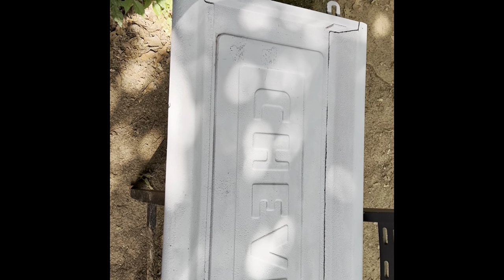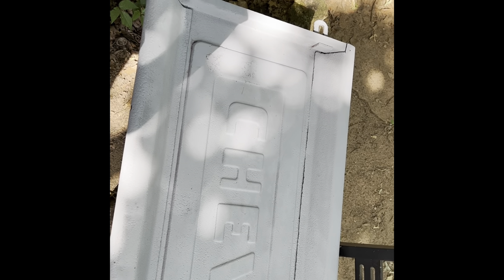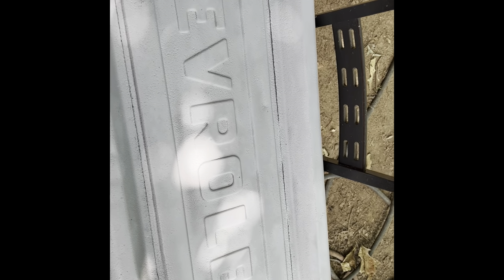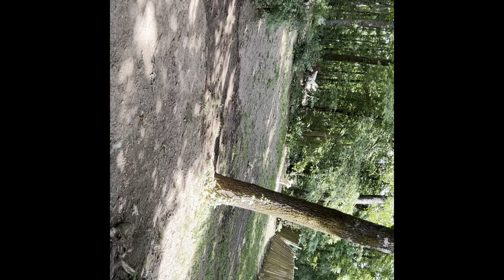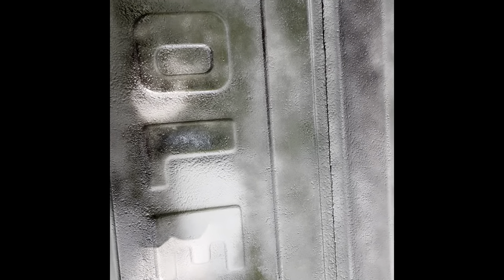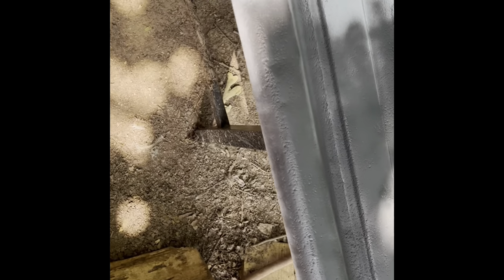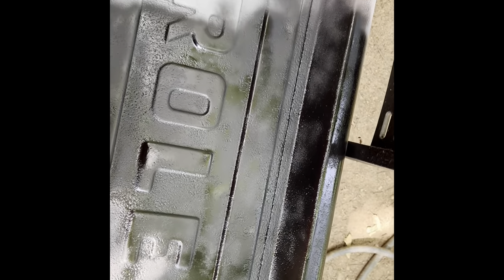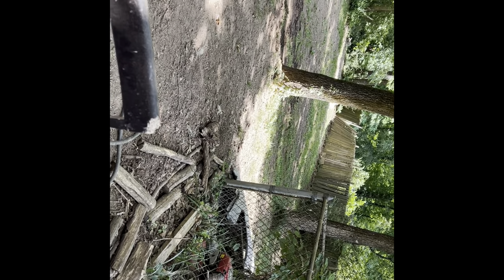1957 Chevy gets some paint!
Our 57 Chevy truck is starting to come together, come check out the paint we’re using.